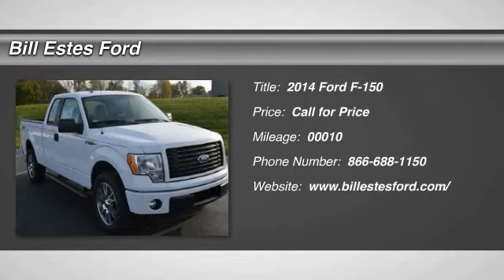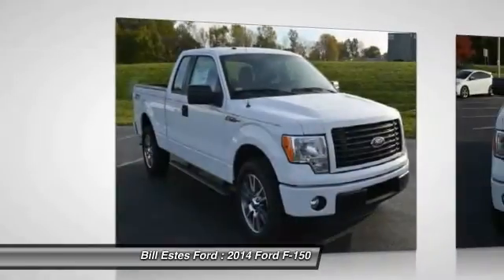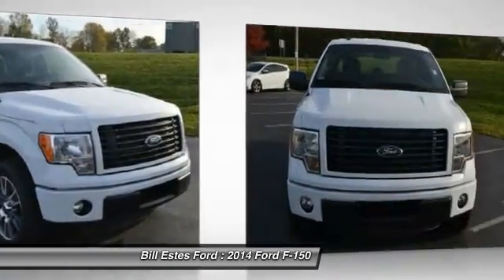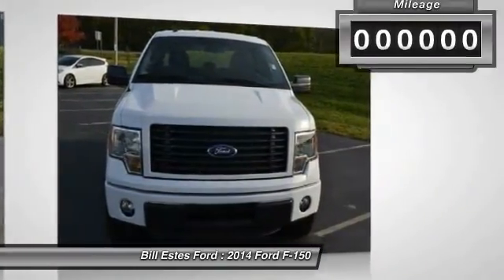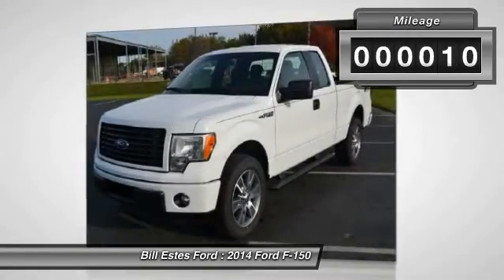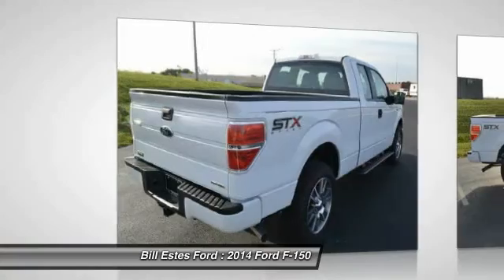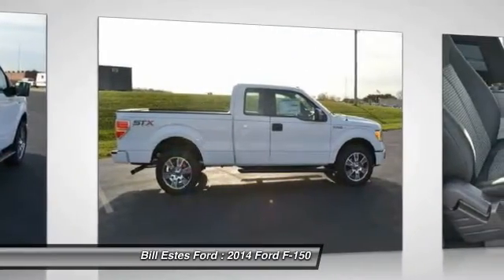2014 Ford F-150 Brownsburg, Indianapolis, Avon T4993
2014 Ford F-150 2WD SuperCab 145 STX

EPA 23 MPG Hwy/17 MPG City! STX trim. Alloy Wheels, Overhead Airbag, Flex Fuel, iPod/MP3 Input, CD Player. Warranty 5 yrs/60k Miles - Drivetrain Warranty; SEE MORE!br /br /KEY FEATURES INCLUDEbr /Flex Fuel, iPod/MP3 Input, CD Player, Aluminum Wheels MP3 Player, Keyless Entry, Electronic Stability Control, 4-Wheel ABS, Tire Pressure Monitoring System. br /br /EXPERTS CONCLUDEbr /Approx. Original Base Sticker Price: $34, 900*. br /br /WHY BUY FROM USbr /2014 Dealer of the Year recipient br /br /Pricing analysis performed on 10/2/2014. Fuel economy calculations based on original manufacturer data for trim engine configuration. Please confirm the accuracy of the included equipment by calling us prior to purchase. br /